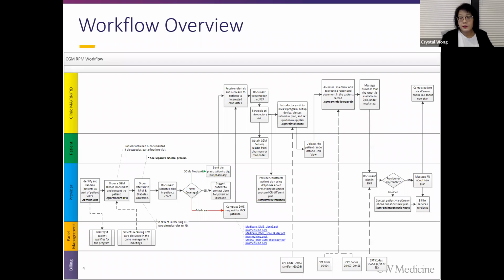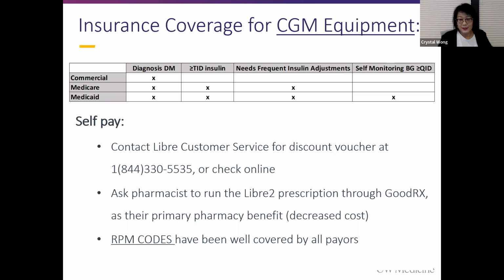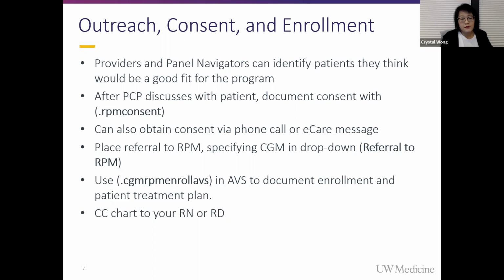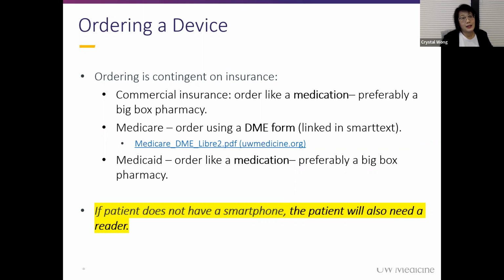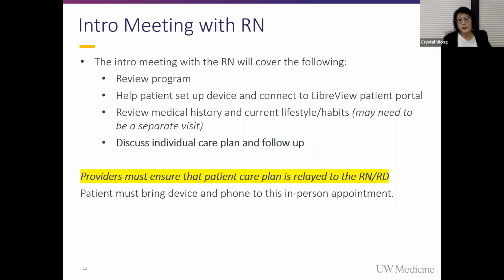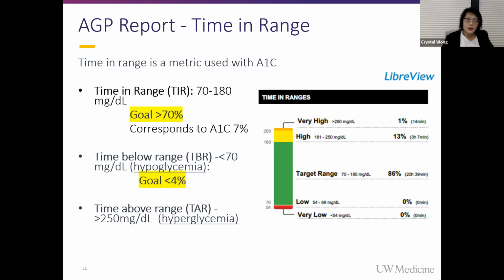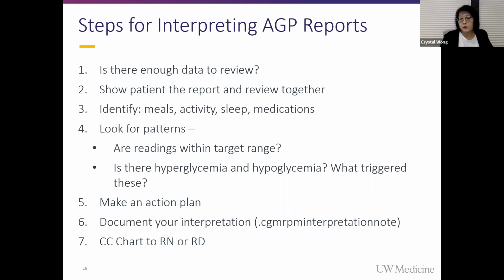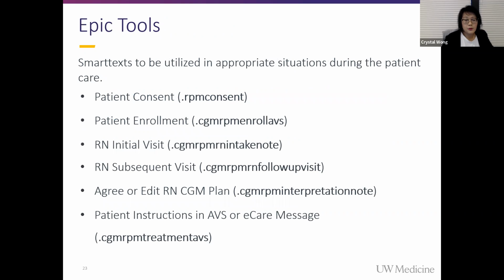RPM CGM Kent-DeMoines Provider Training 1/21/2022 – Archived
This is a recorded training session for a remote patient monitoring pilot program, focused on continuous glucose monitoring (CGM.) This training is for providers at UWNC Kent/ Des Moines.